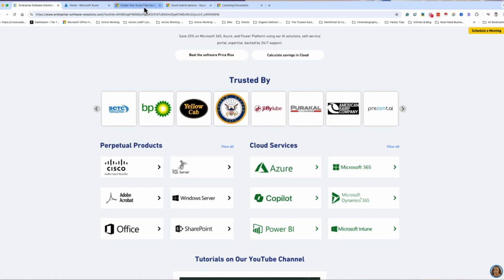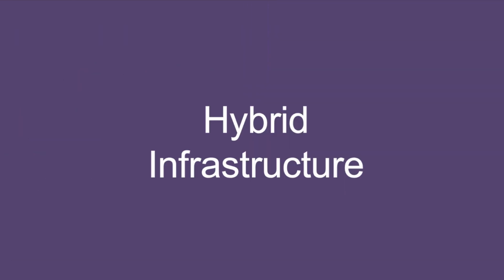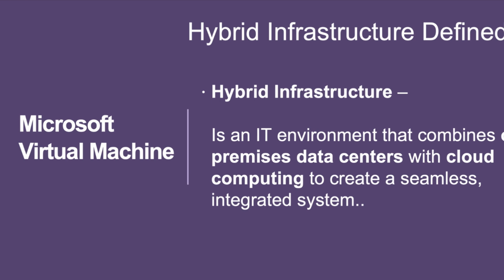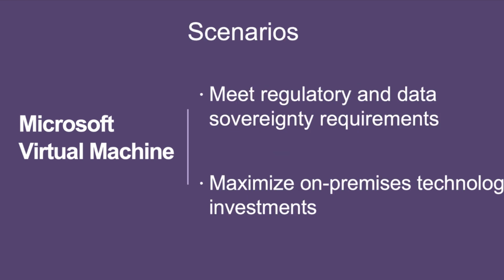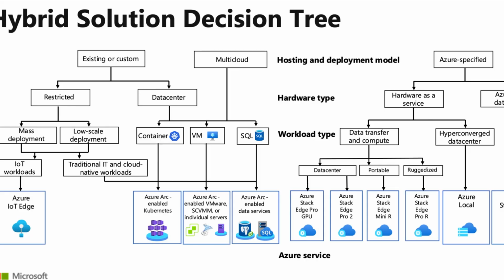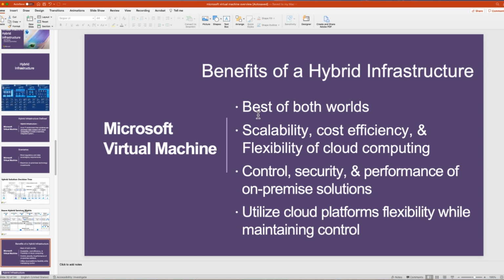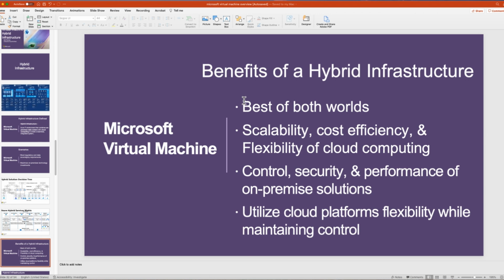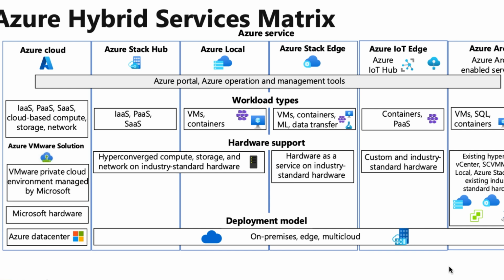Microsoft Virtual Machine Hybrid Infrastructure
Looking to integrate your on-premises infrastructure with the cloud using Microsoft’s virtual machine hybrid setup? In this tutorial, I'll guide you through the essentials of setting up and managing a Microsoft Virtual Machine Hybrid Infrastructure, helping you seamlessly bridge your local and cloud environments.

This video is perfect for IT professionals, businesses, and tech enthusiasts who want to enhance scalability, flexibility, and security in their IT operations. We’ll break down the key components, best practices, and important considerations to ensure smooth deployment and management of your hybrid infrastructure.

In this video, you’ll learn:
✅ The fundamentals of Microsoft Virtual Machine Hybrid Infrastructure
✅ How to set up and configure hybrid VMs
✅ Best practices for managing security, performance, and scalability
✅ How to integrate on-premises and cloud resources effectively

By the end of this video, you’ll have a clear roadmap for leveraging Microsoft’s hybrid capabilities to improve your infrastructure’s performance and efficiency.